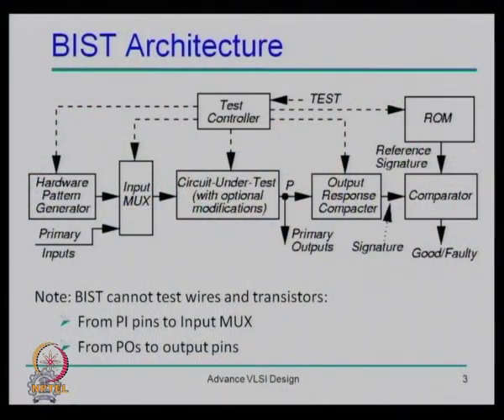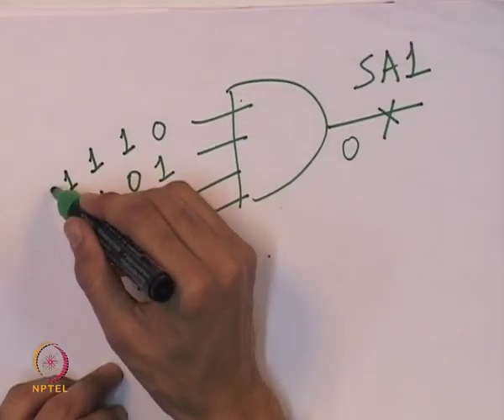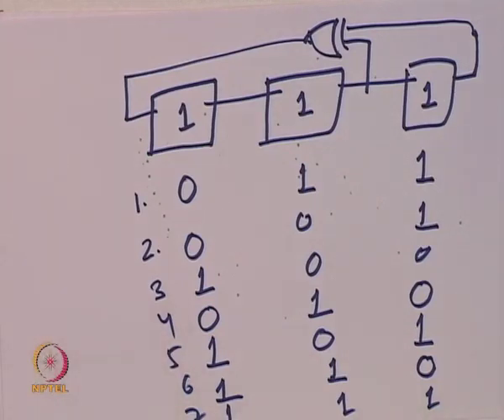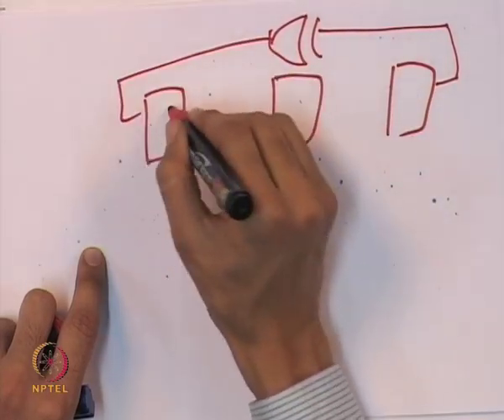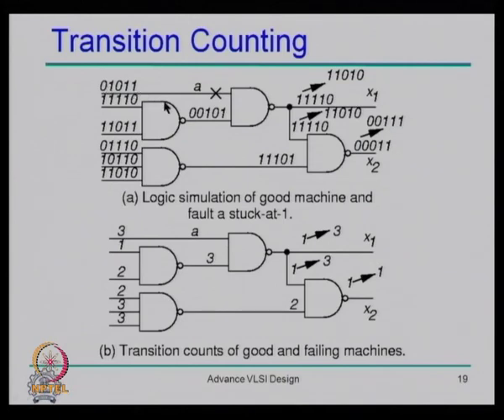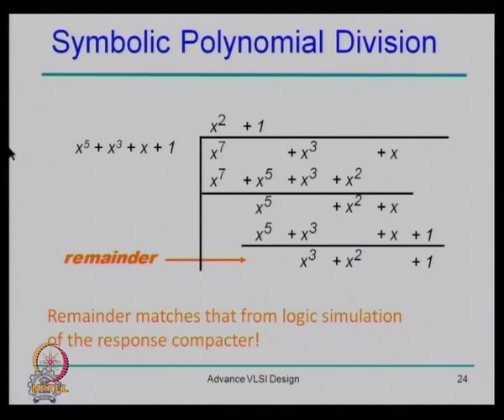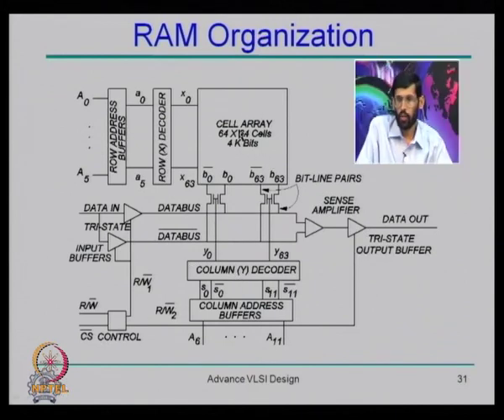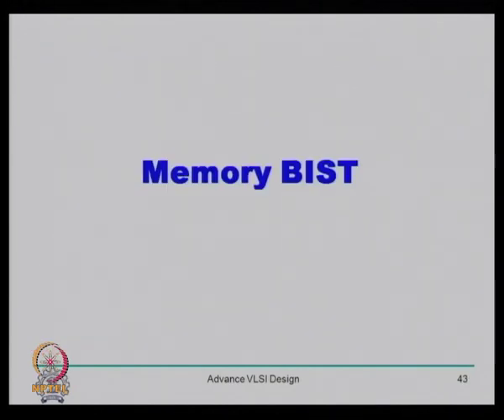Mod-01 Lec-38 VLSI Testing: Built-in Self-Test (BIST)